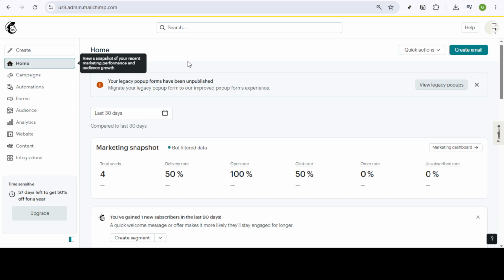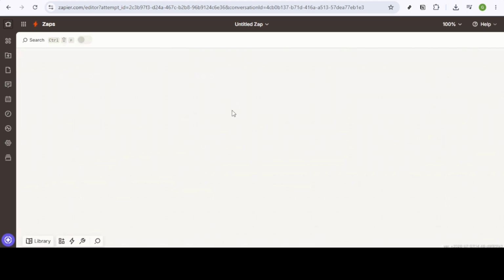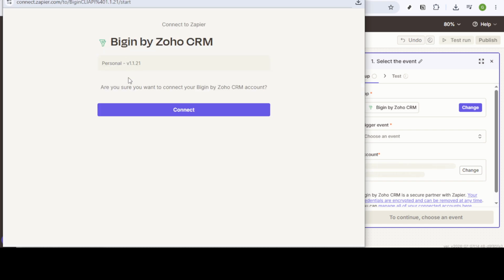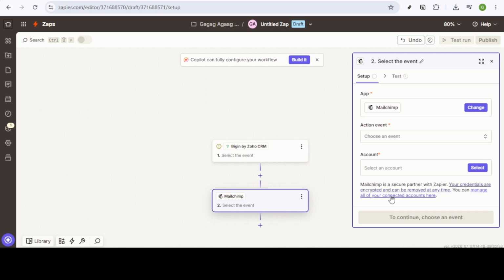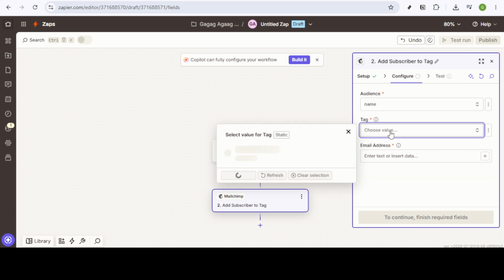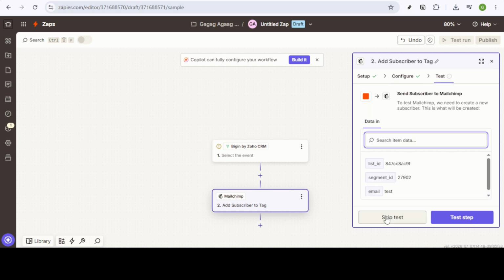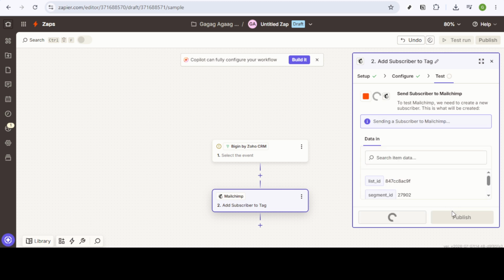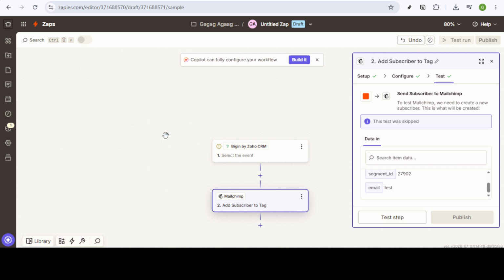How To Link Mailchimp To Bigin CRM